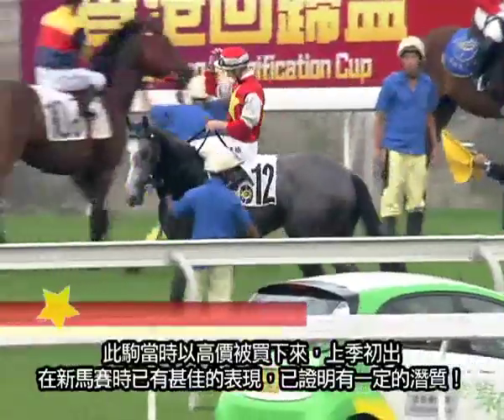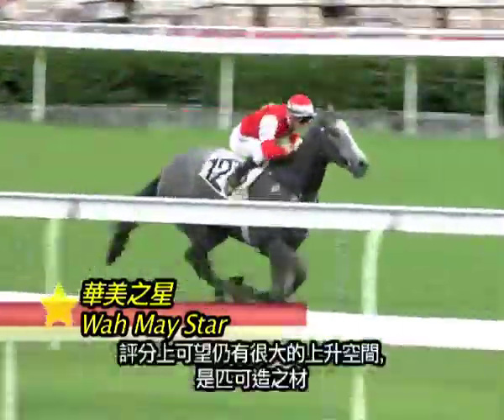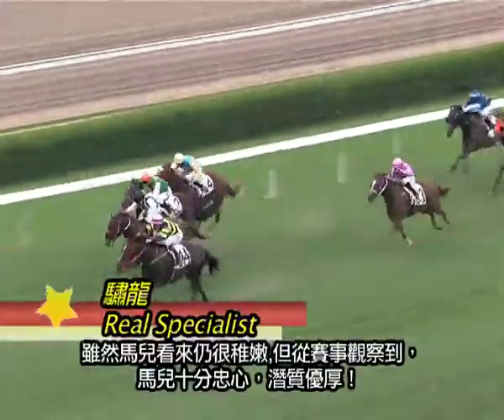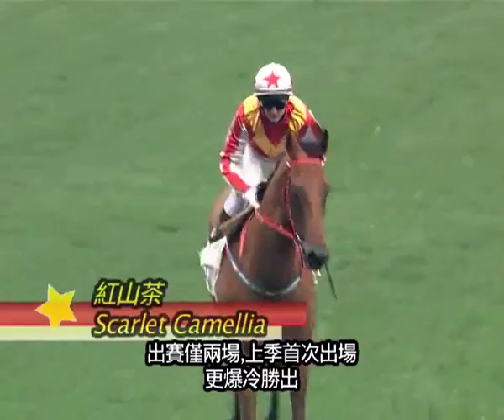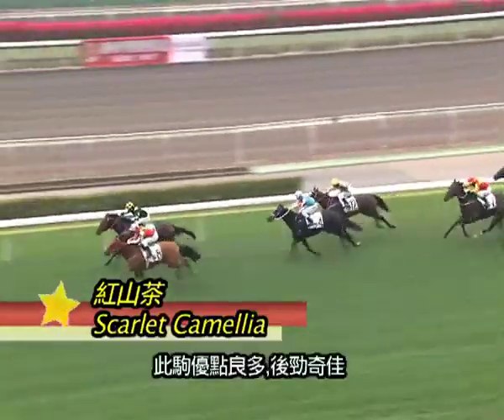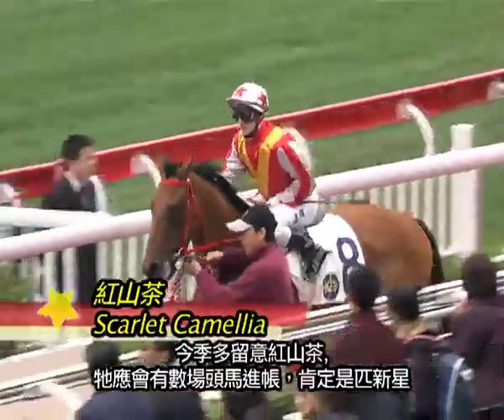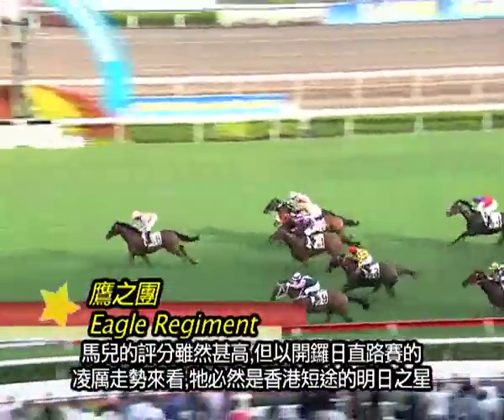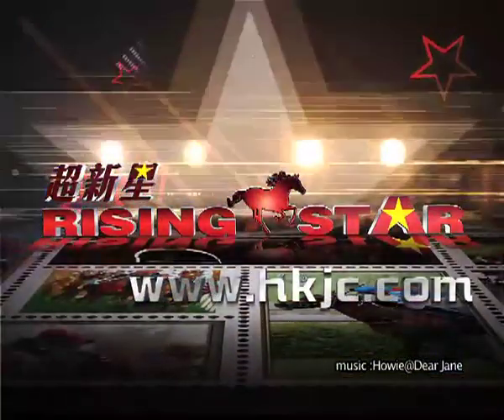評馬人夏至信分享心目中的超新星！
新一季度的「超新星」將由10月9日至10月22日接受公眾投票。